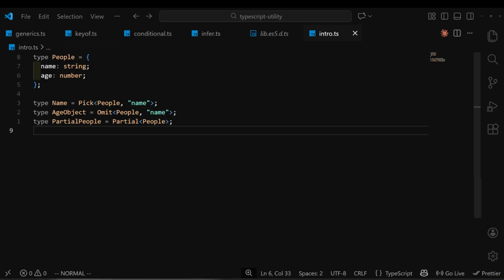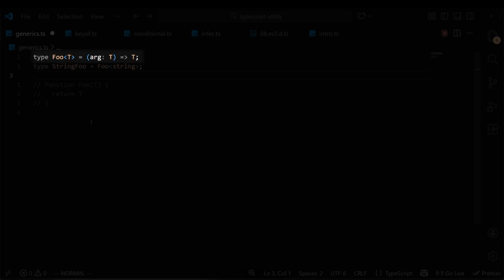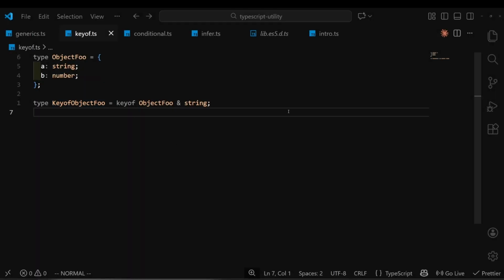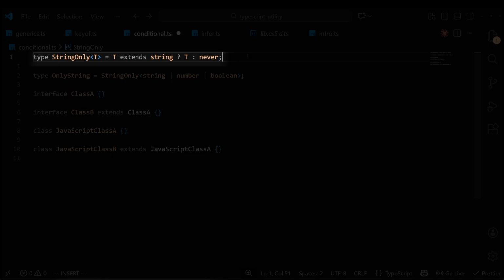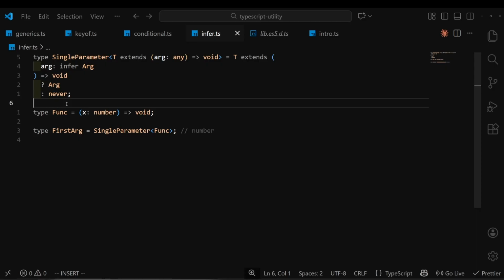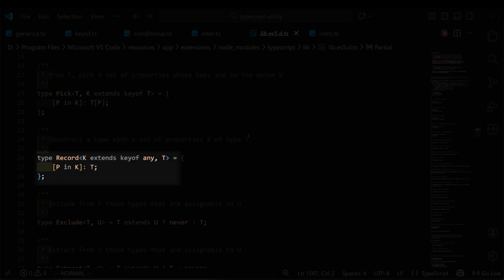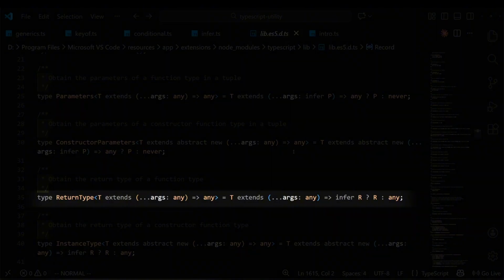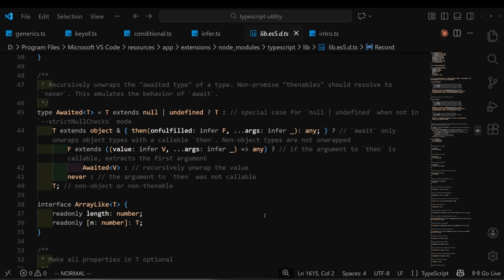How TypeScript Utility Types Work Under the Hood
In this video, we dive deep into the implementation details of TypeScript's built-in utility types to understand how they work at a fundamental level.
We'll explore the type techniques that power these utilities, including mapped types, conditional types, and key remapping. By examining the actual source code definitions, you'll gain a deeper understanding of TypeScript's type system and learn how to create your own custom utility types.

00:00 Intro
00:45 Fundamental concepts
0:59 Generics
01:52 keyof and mapped types
03:02 Conditional types
04:24 infer keyword
05:25 Partial, Required and ReadOnly
06:03 Pick and Record
06:41 Exclude, Extract and Omit
07:02 NonNullable
07:30 Parameters and ReturnType
08:05 Awaited